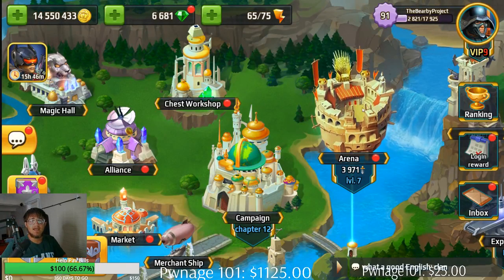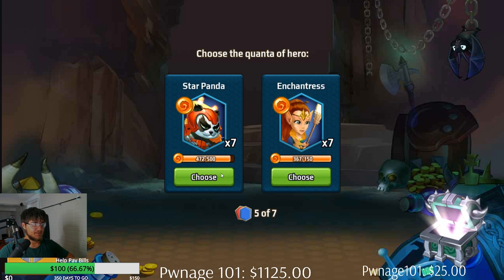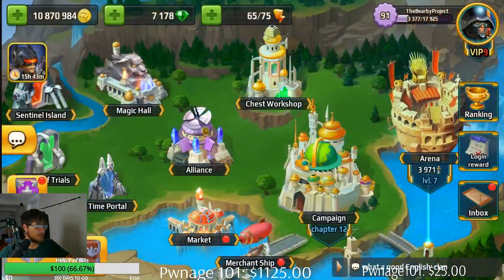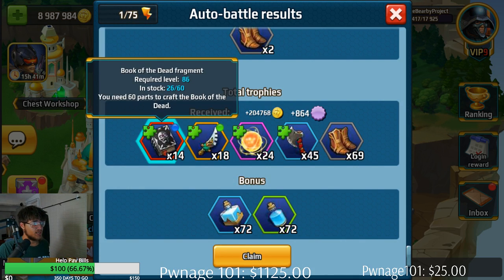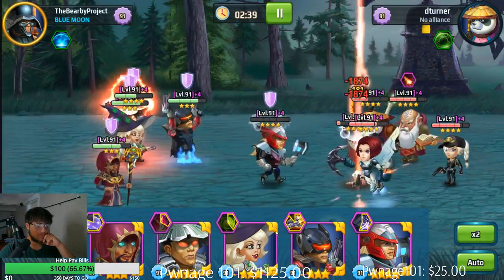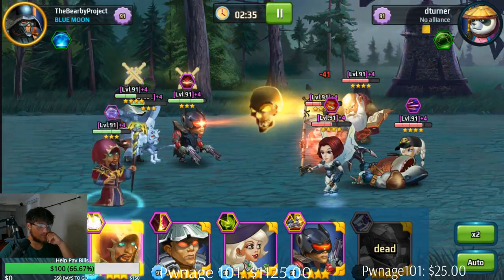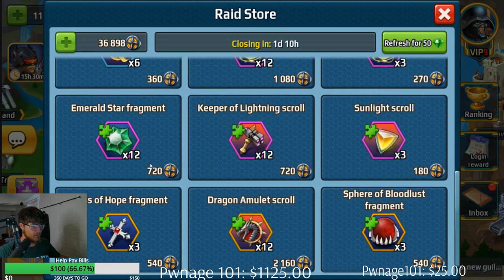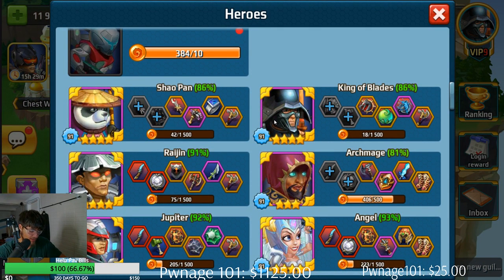Building Up For Expedition Expert LVL 3 Battle Arena Heroes Adventure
🔴All donations will go to monthly rent and you will be featured. If we so happen to reach our goal extra donations will go to Making Videos in live streams better.